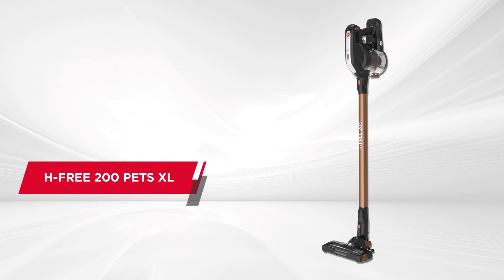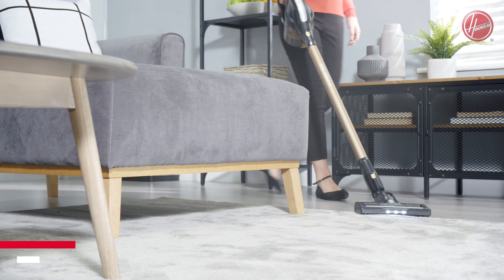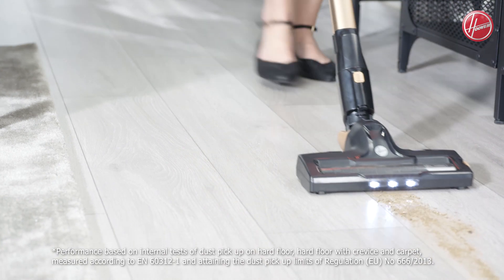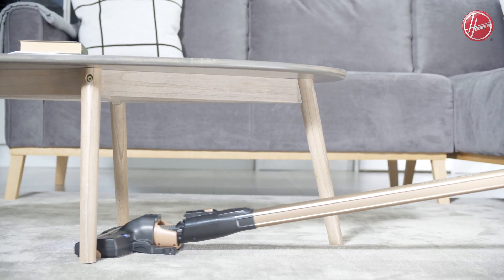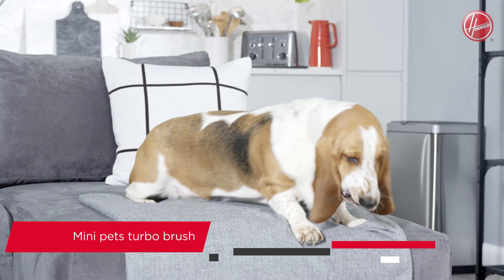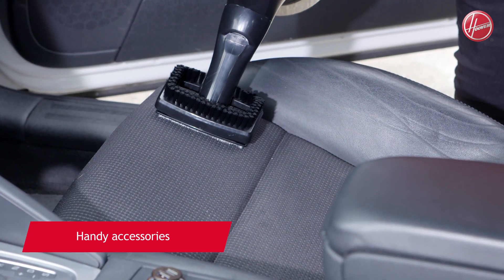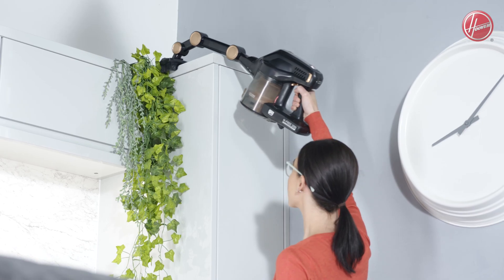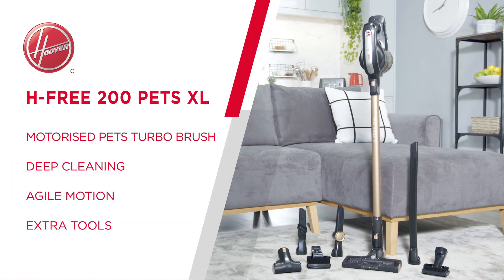Hoover H Free200 PetsXL HF222XLRG Product Overview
Up to 40 minutes run time from a single charge
Turbo tool removes embedded dirt and pet hair
Flexible nozzle and neck lets you reach under furniture
Above floor cleaning is easy with the handheld option
Lightweight - great for cleaning from room to room